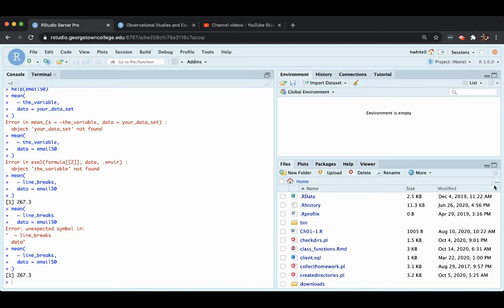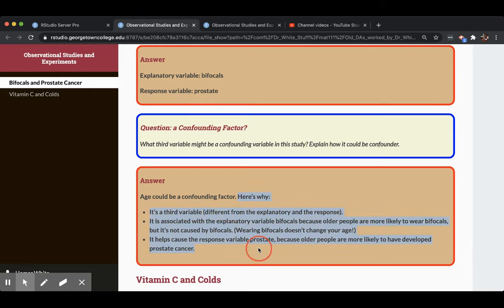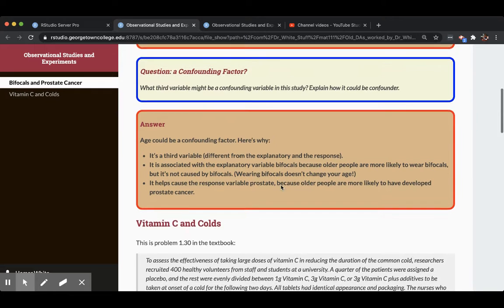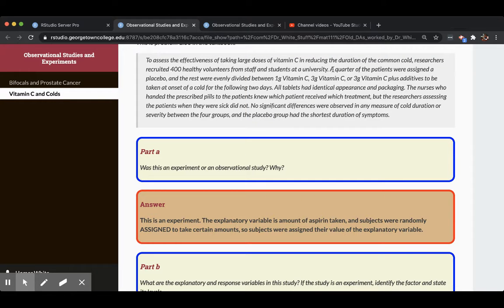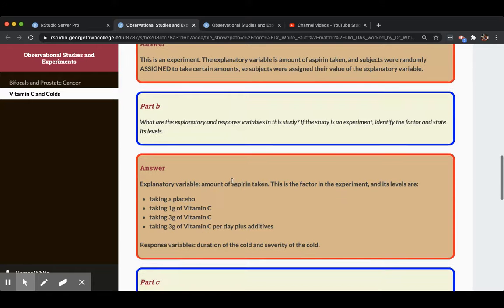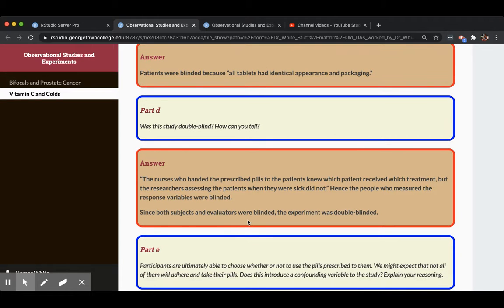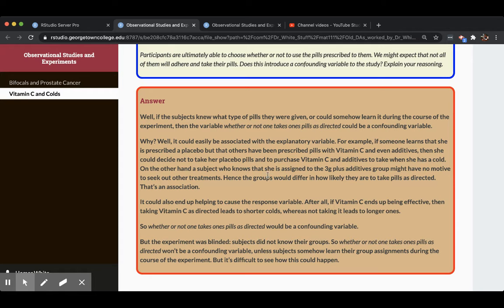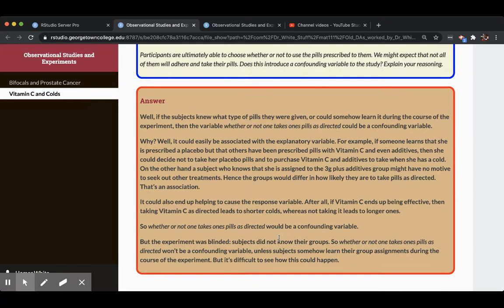OS-1.3-4 Solutions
solutions